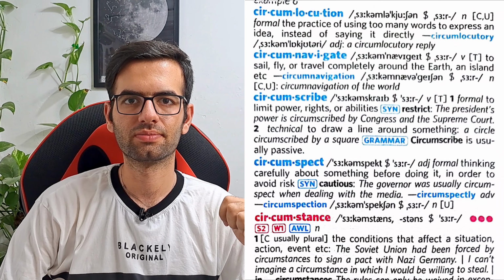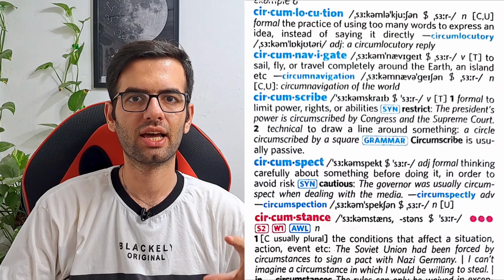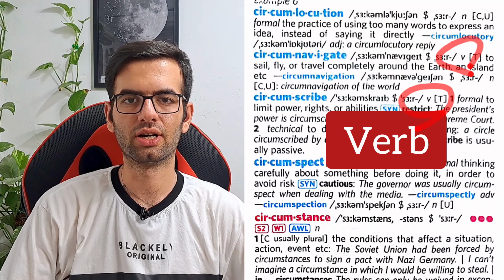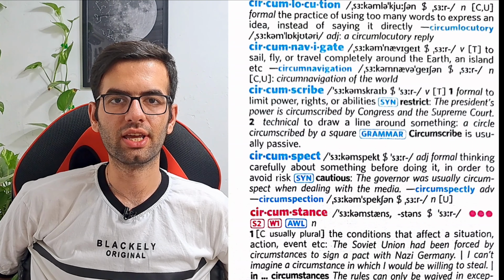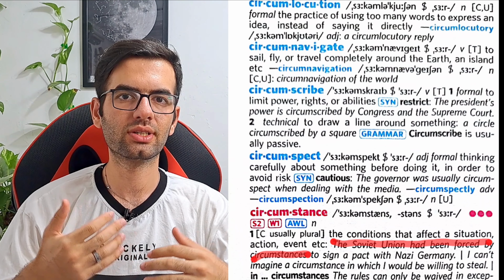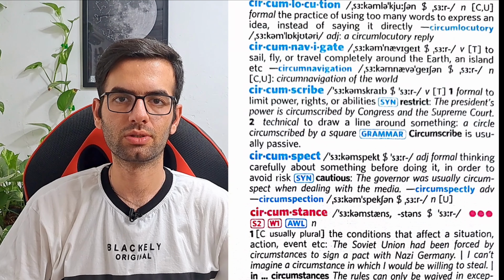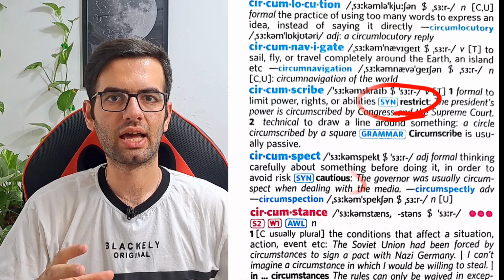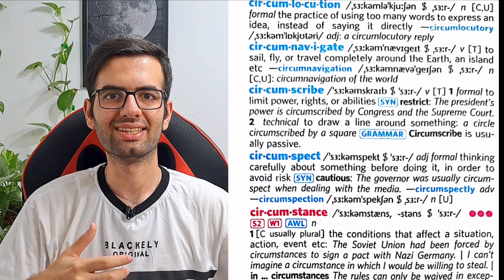How to use dictionary effectively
In this video we will check different things in dictionaries.